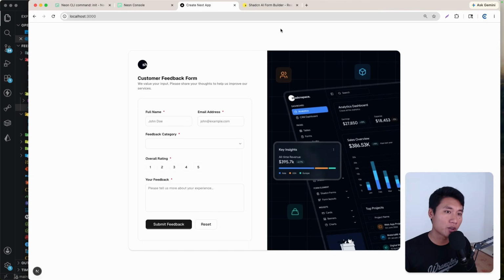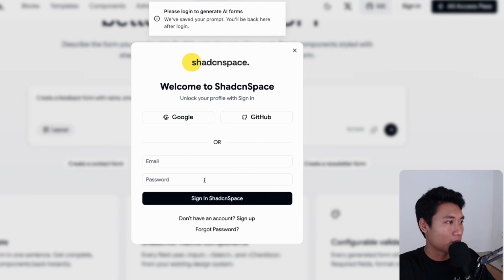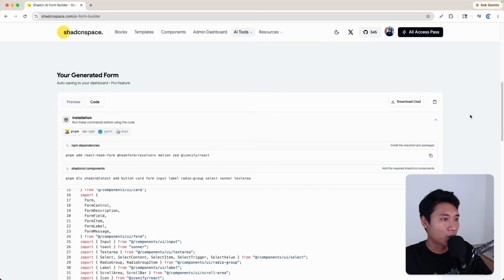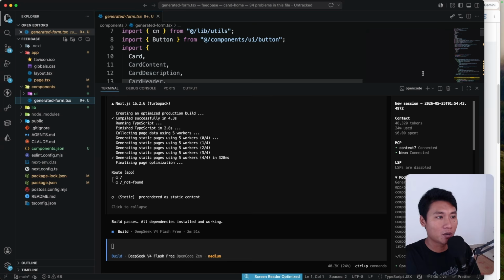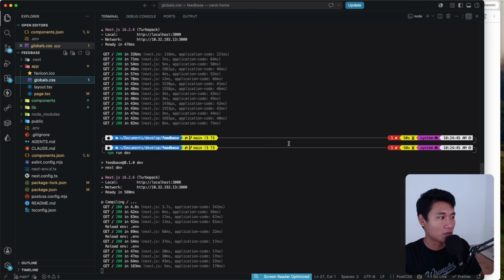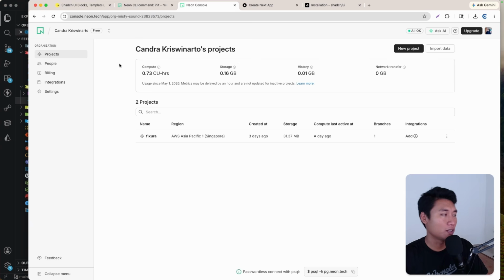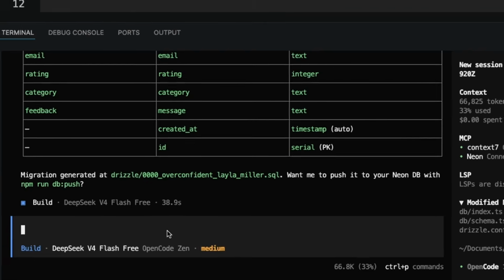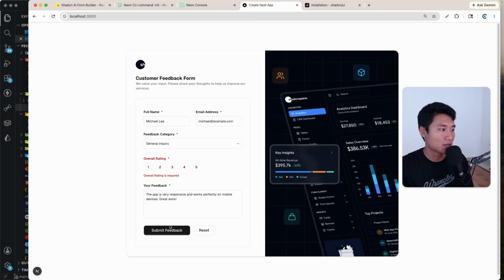Building Forms With shadcn/ui is Too Easy Now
In this video, we’re building a modern feedback form app using the AI Form Builder from ShadcnSpace.

Instead of manually creating forms from scratch, we’ll use AI to generate production-ready React forms with shadcn/ui, React Hook Form, and Zod validation.

Then we’ll connect everything to a real PostgreSQL database using Neon and Drizzle ORM.